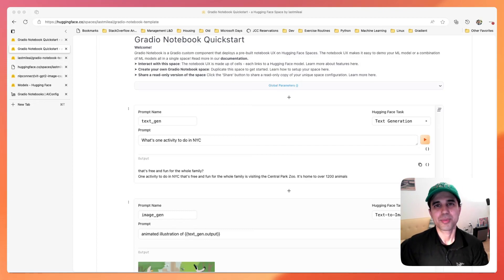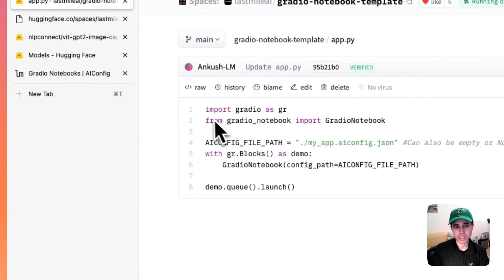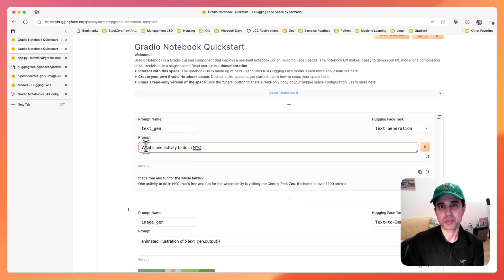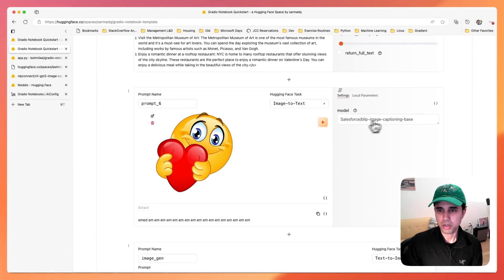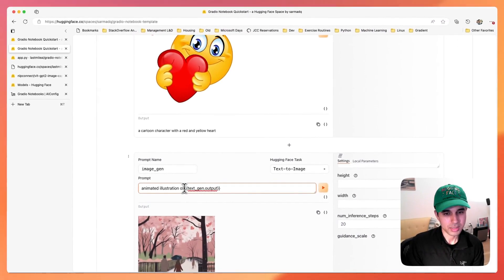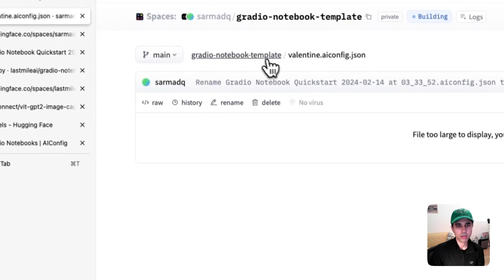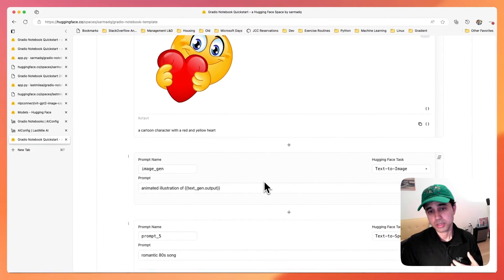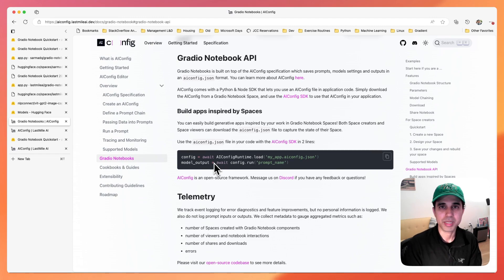Introducing Gradio Notebooks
Gradio Notebook is a notebook component for generative AI that offers the fastest way to create a Hugging Face space (in less than 10 lines of code), and a familiar notebook interface for interacting with any combination of text, image and audio models in a single space.